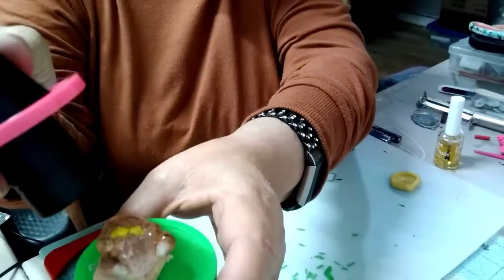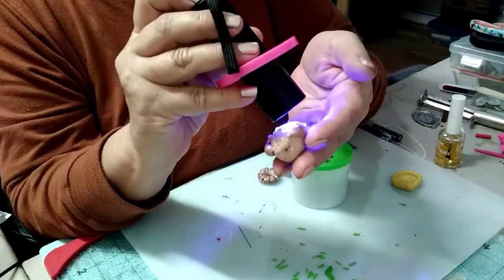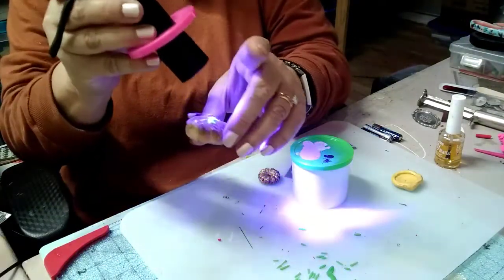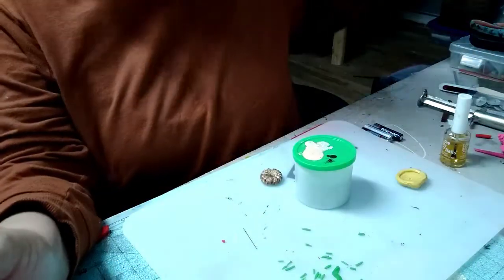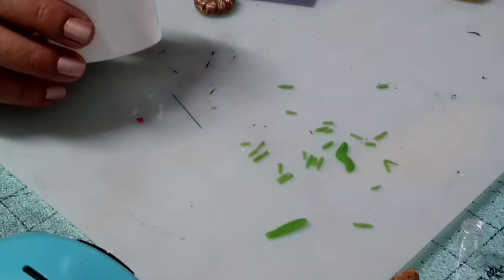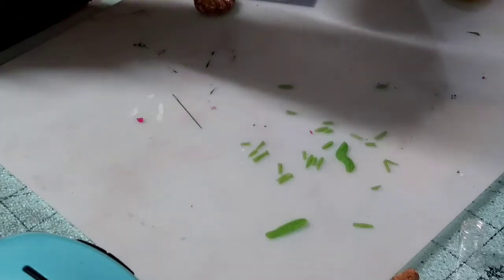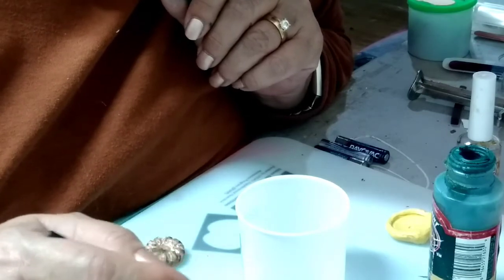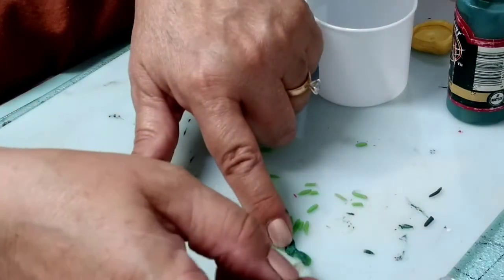Thanksgiving Goodies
Here I continue to make Thanksgiving food.